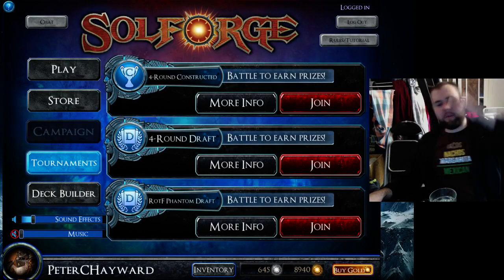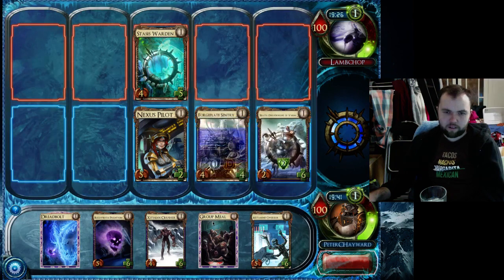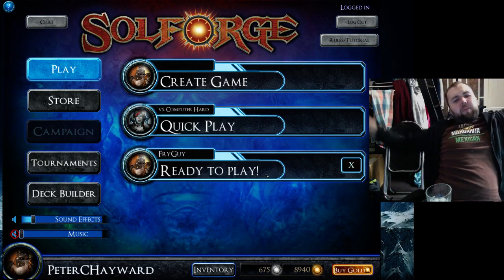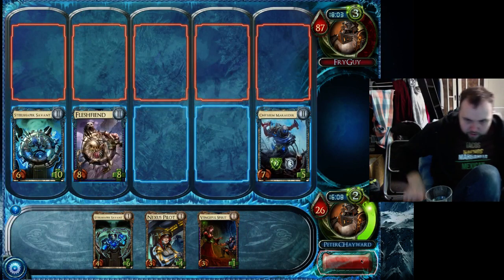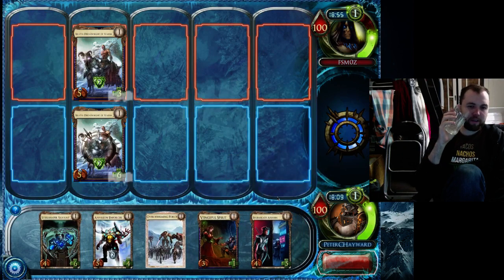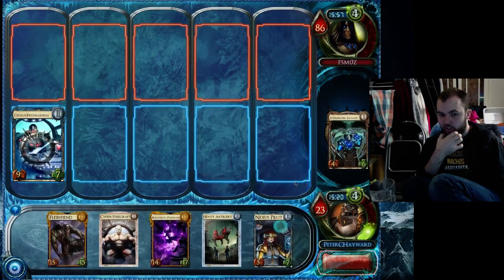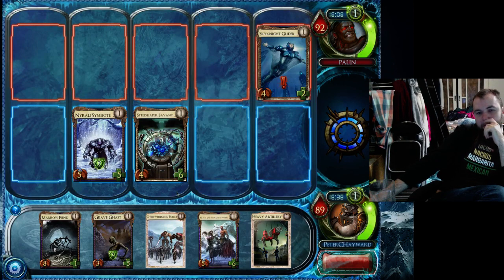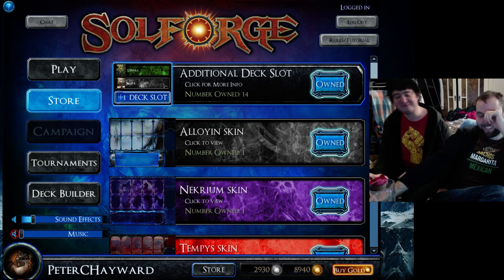Solforge - First draft with 2.2 cards!